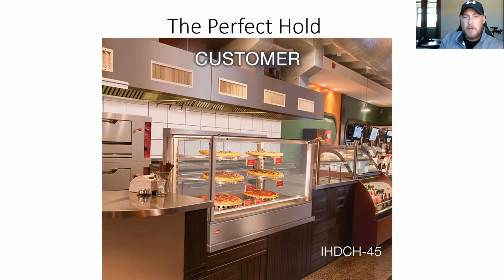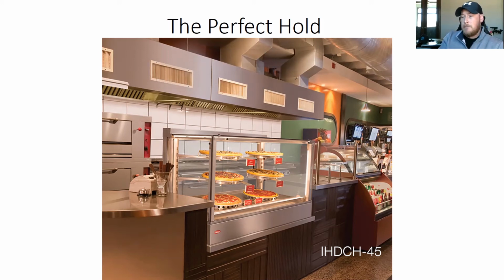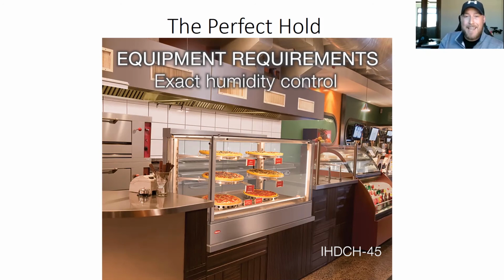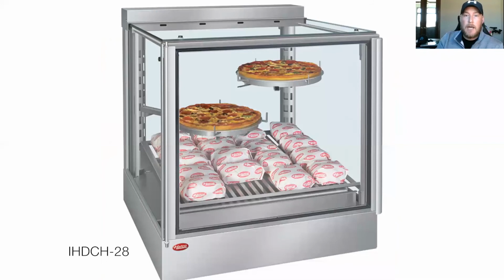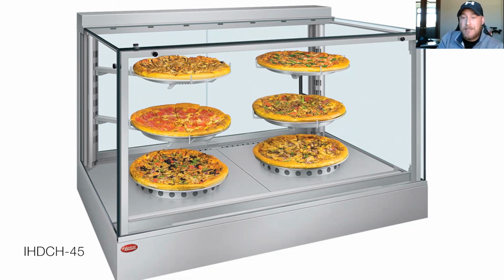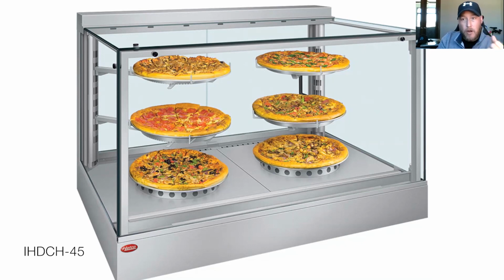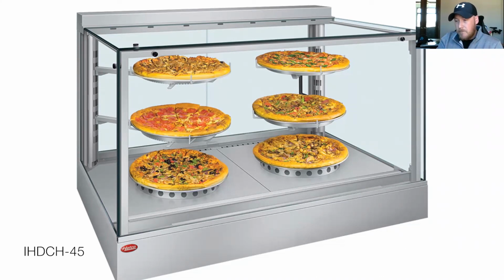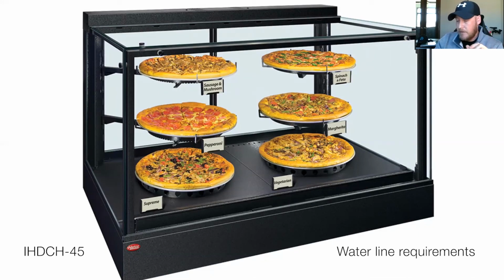Placed in Shelter - The Perfect Hold (Episode 12)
Welcome to the 12th episode of “Placed in Shelter” with Ryan Catarozoli!

While sheltering at home, Ryan Catarozoli, Key Accounts Manager, is hosting daily conversations to provide insights and solutions on various topics in the world of Hatco and foodservice. Episode 12 is about the perfect hold. We hope you enjoy!

“Placed in Shelter” takes place Monday-Friday at 3pm CST.